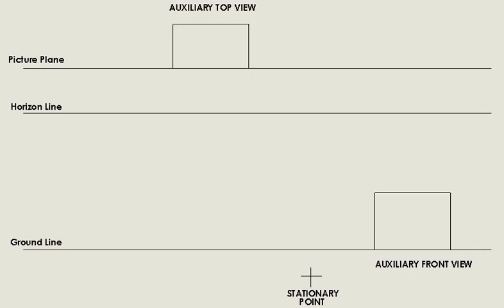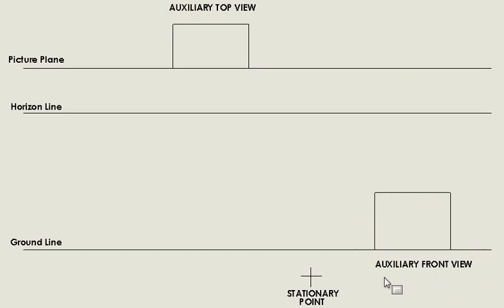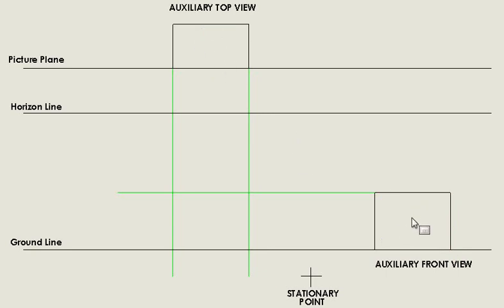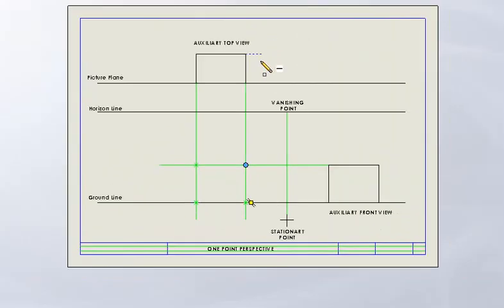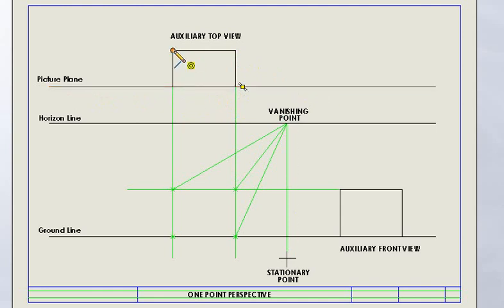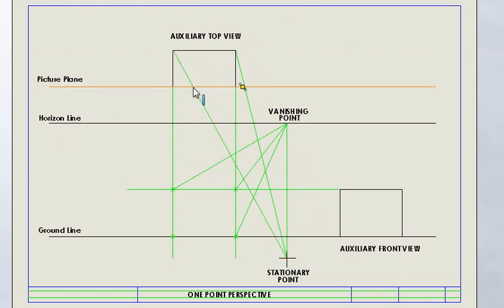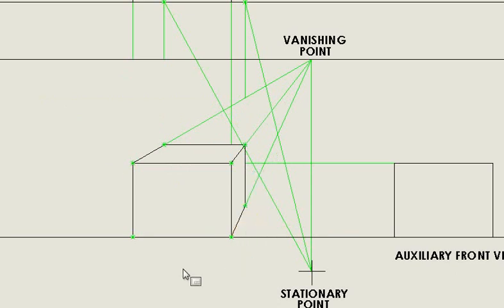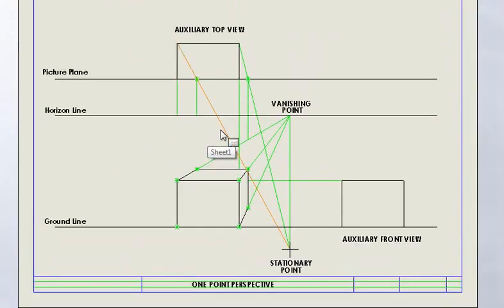One Point Perspective - Basic Shape